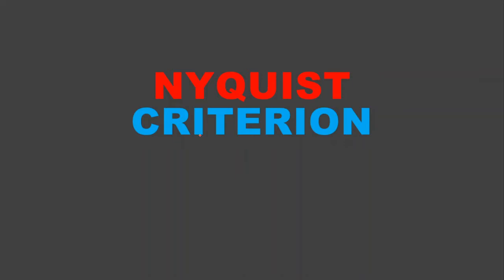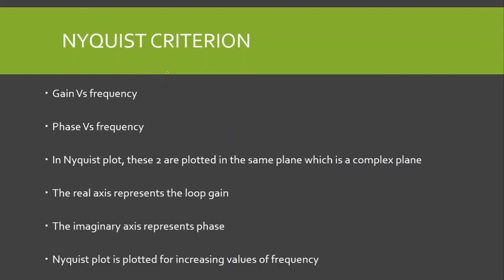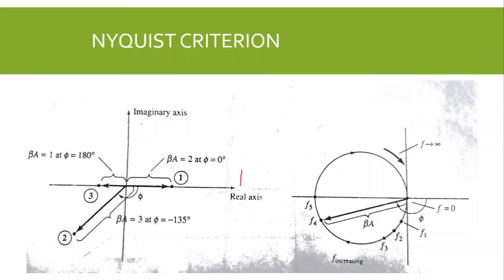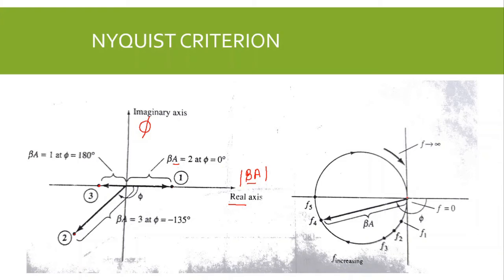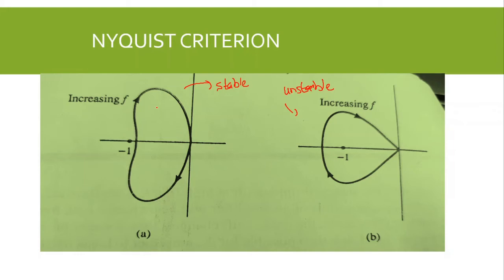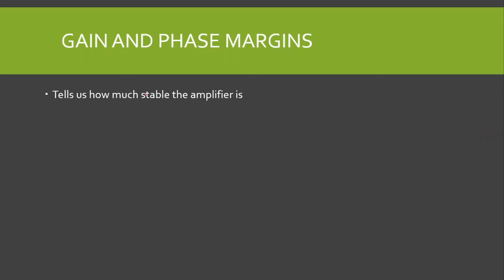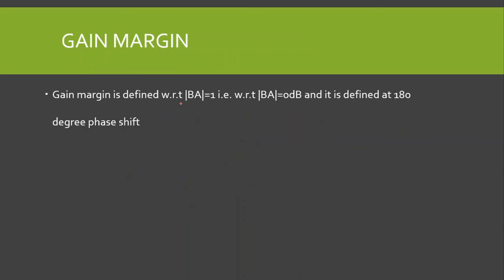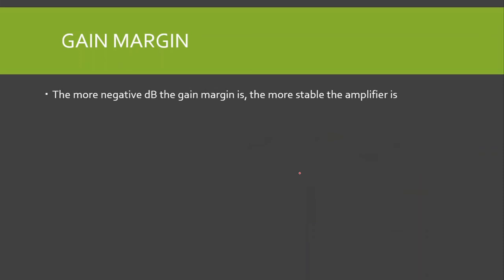Nyquist criterion| Nyquist criterion for stability| Nyquist stability criteria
In this lecture, we will study Nyquist criterion for stability
Nyquist Criterion
Nyquist Criteria
Nyquist criteria for stability
Nyquist stability Criteria
Nyquist stability criteria for feedback amplifiers